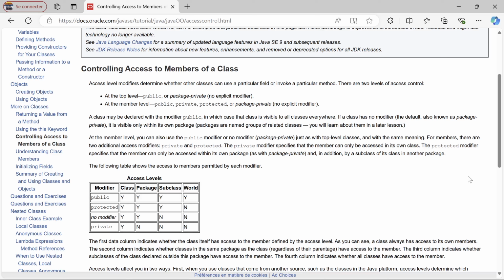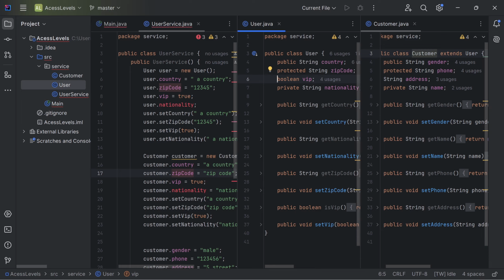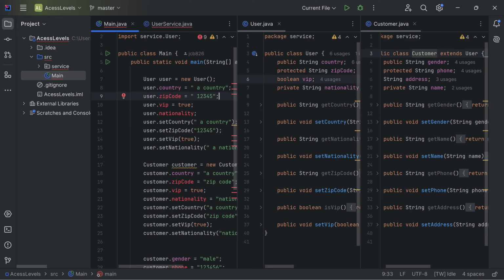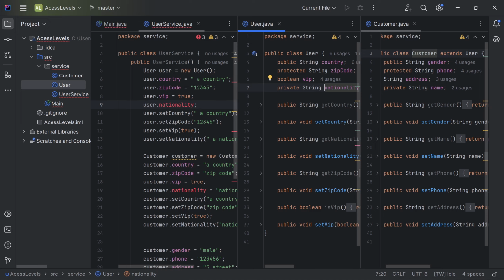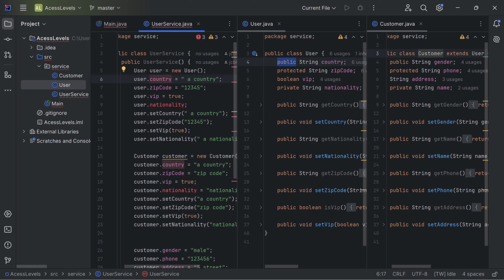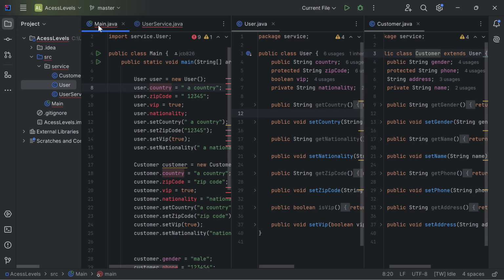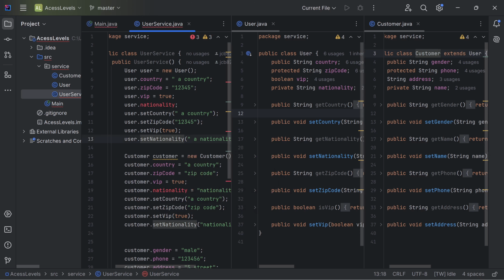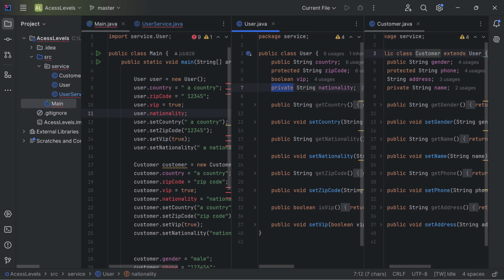55 Access levels